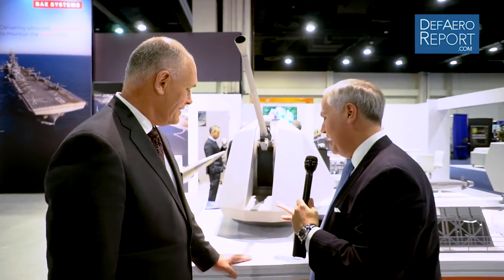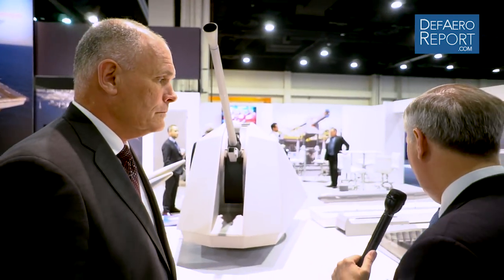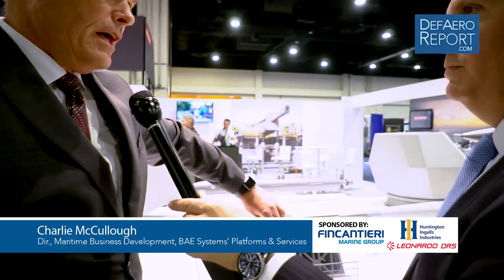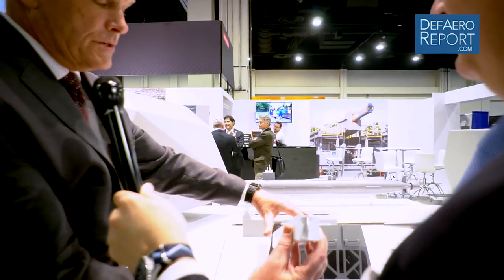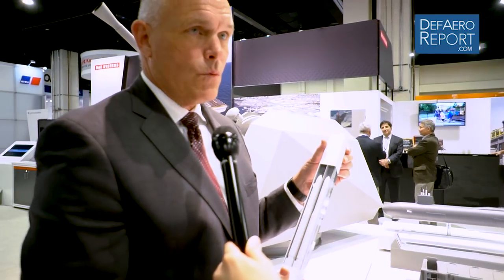BAE Systems' McCullough on 57mm Mk110 Gun System, Adaptable Deck Launcher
Charlie McCullough, director of maritime business development at BAE Systems' Platforms & Services, discusses the company's 57mm Mk110 Gun System -- designed for use on the Littoral Combat Ship and National Security Cutter -- and its Adaptable Deck Launcher during an April 10, 2018, interview with Defense & Aerospace Report Editor Vago Muradian. The interview was conducted at the Navy League's 2018 Sea-Air-Space Symposium outside of Washington.